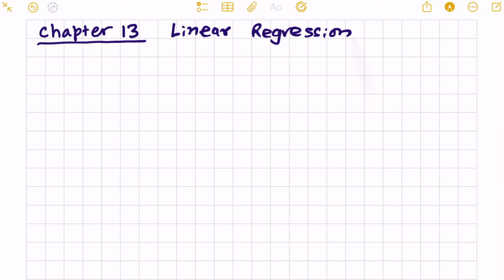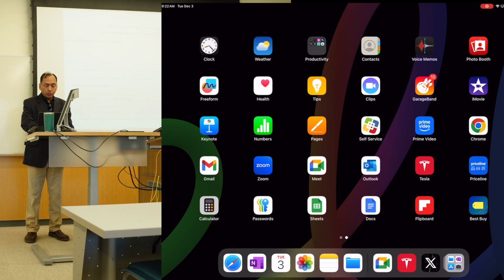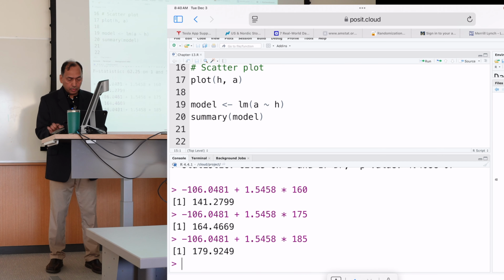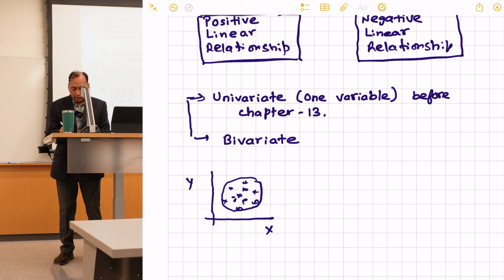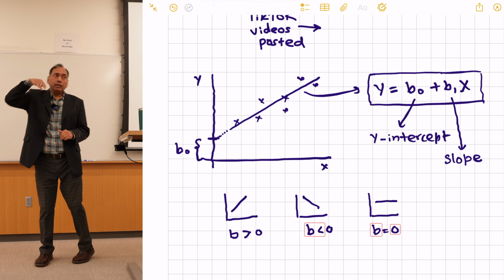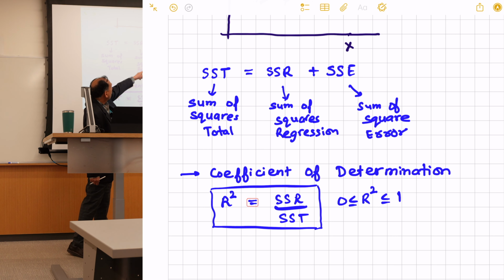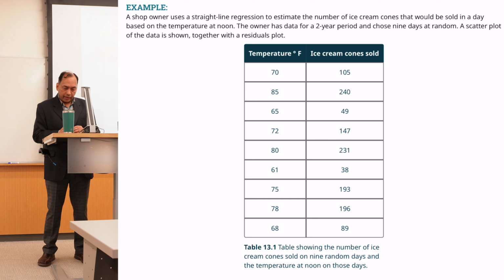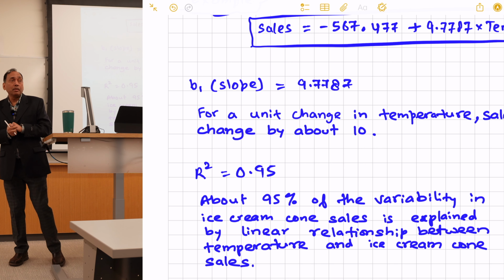Linear Regression & Correlation #22 | 2024 Business Statistics with R Series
Welcome to Chapter 13 of the Business Statistics with R Series! In this comprehensive lecture, we explore Linear Regression and Correlation—understanding how to examine relationships between two variables, fit a linear model, and make real-world predictions using R and Posit Cloud.

Through an engaging in-class hands-on activity (measuring height vs. arm span), we demonstrate how to collect data, visualize trends with scatter plots, fit a regression line (lm()), and interpret summary statistics to make reliable forecasts.
What You’ll Learn in This Video:

- Foundations of Bivariate Analysis: Dependent variable ($Y$) vs. Independent variable ($X$)
- The Power of Scatter Plots: Why plotting your data first is critical before fitting any model
- Simple Linear Regression Model:
        Equation of a straight line ($y = b_0 + b_1x$)
        Estimating and interpreting the $y$-intercept ($b_0$) and slope ($b_1$)
- Hands-on Team Activity: Collecting live classroom data (Height vs. Arm Span in cm)
- Hands-on R Implementation in Posit Cloud:
        Creating data vectors in R
        Generating scatter plots with plot(x, y)
        Fitting linear models using lm()
        Extracting model coefficients with summary()
        Calculating predictions from regression equations

⏱️ Timestamps:

0:00 introduction
0:22 Example - Height versus arm span scatter plot
2:46 Equation of a straight line
4:05 Team activity data sheet
5:20 Data collection on Height and arm span
6:10 Data entry in R
7:35 Scatter plot in R
8:55 Linear regression model in R
9:57 Linear regression equation using slope and y-intercept
10:19 Estimating height using the linear regression equation

Course Playlist & Resources:

This lecture is part of the 2024 Business Statistics with R Series by Dr. Bharatendra Rai. Follow along with the full playlist to master hands-on data analysis, statistical modeling, and R programming.